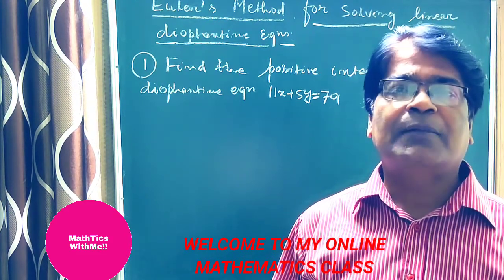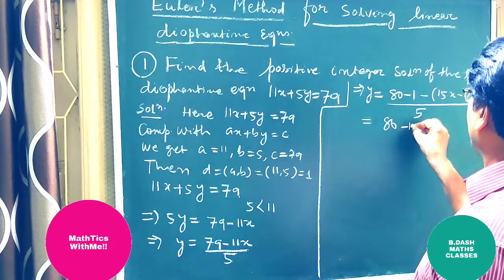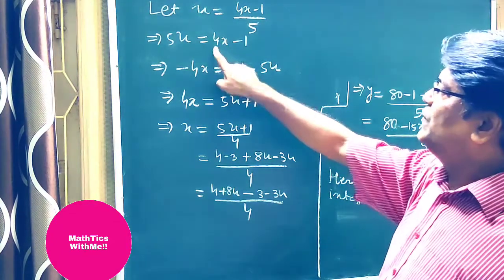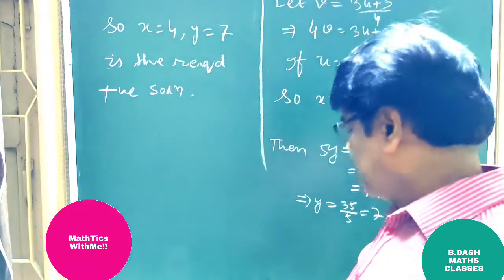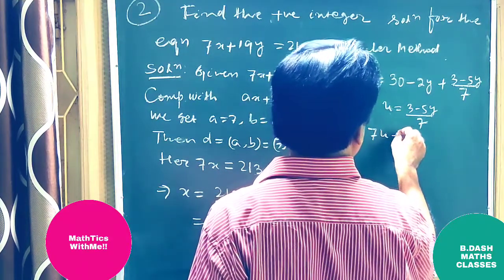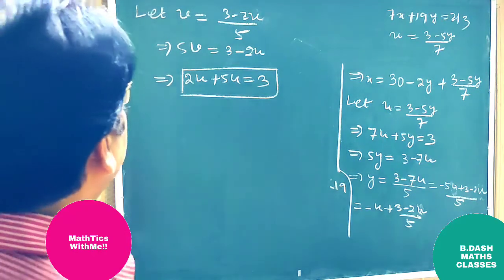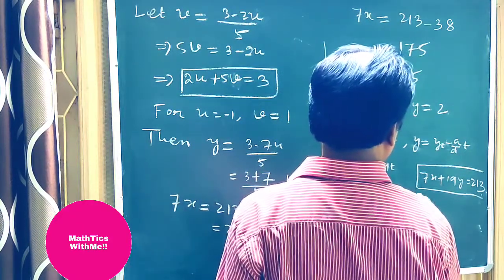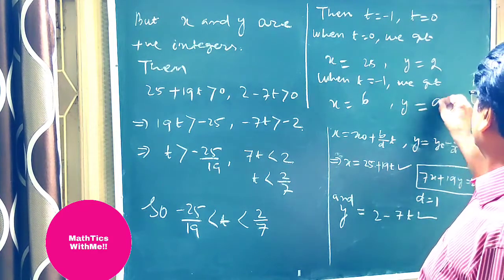NUMBER THEORY:LECT:3 EULER'S METHOD BY B.DASH SIR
LECT:3. EULER'S METHOD FOR SOLUTIONS OF LINEAR DIOPHANTINE EQUATIONS B DASH SIR @mathematicswithme1396